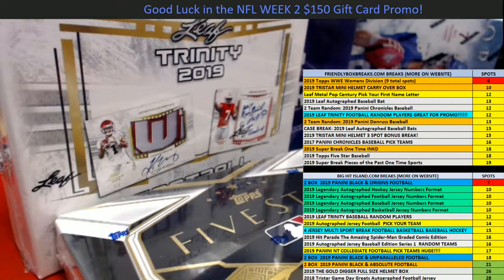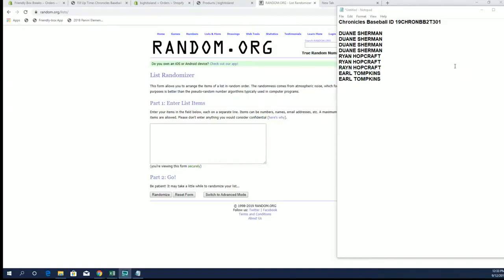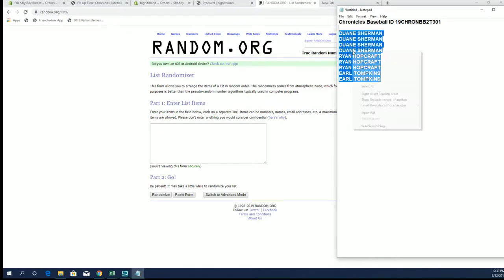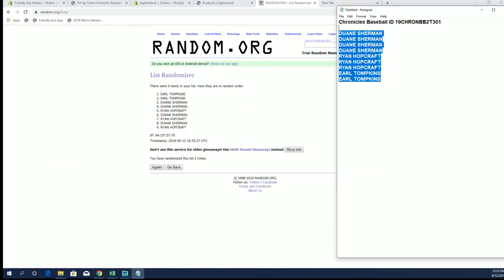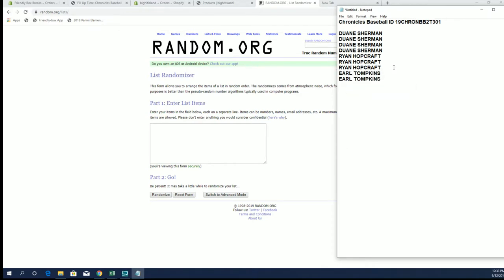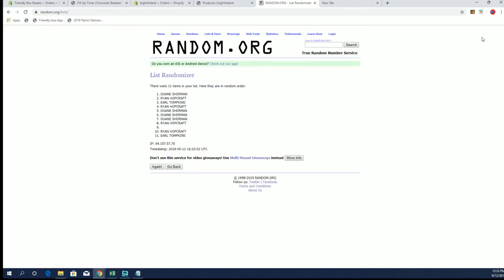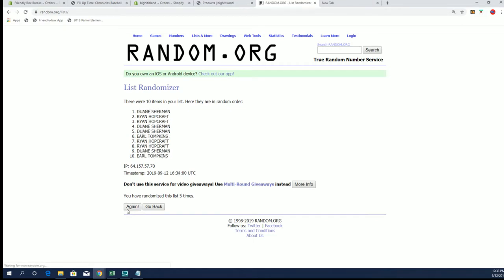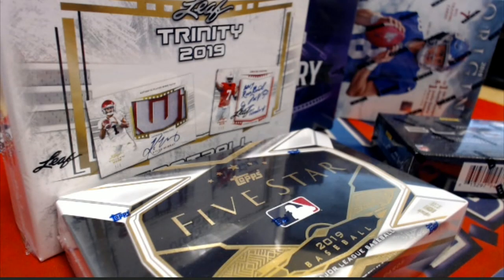Fill Up Time Chronicles Baseball ID 19CHRONBB2T301B